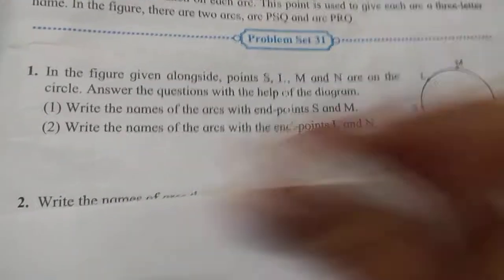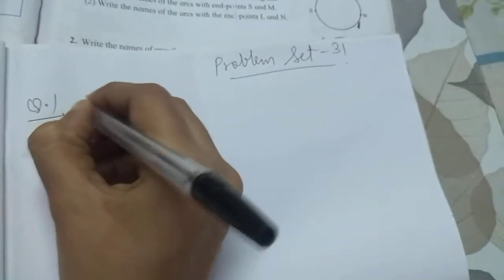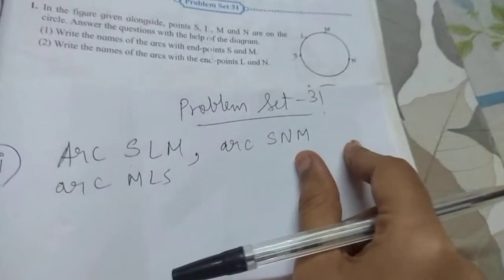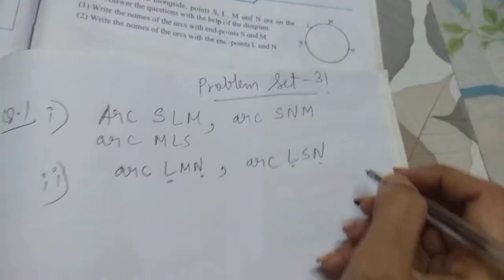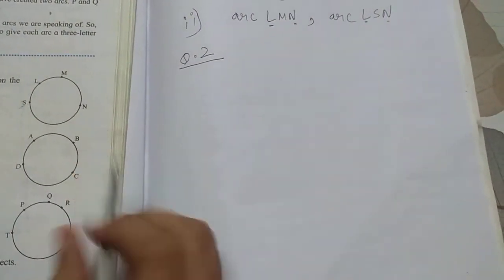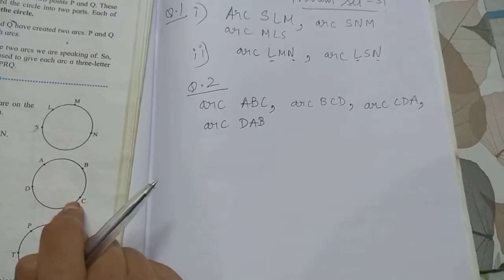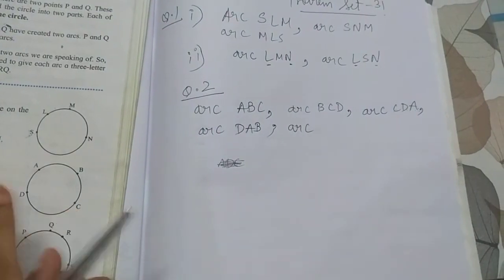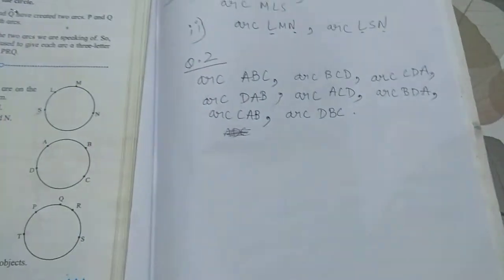5TH STD PROBLEM SET 31